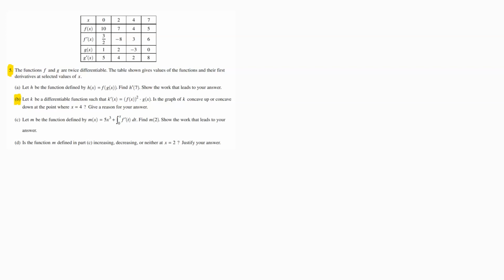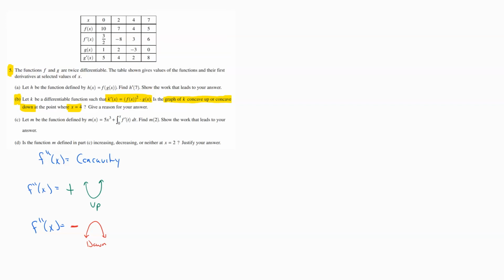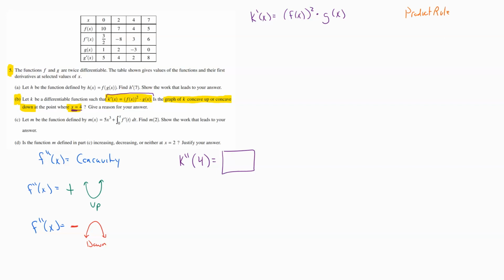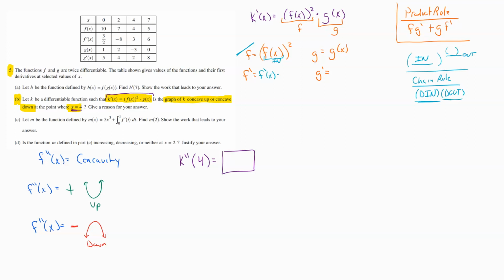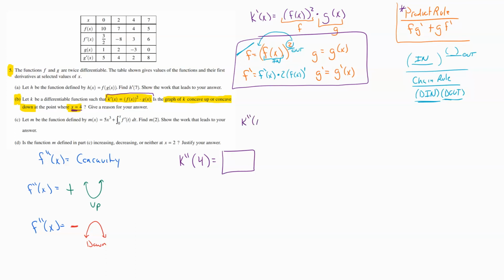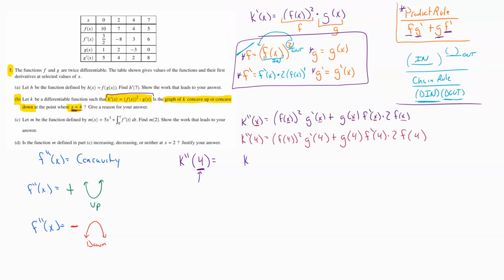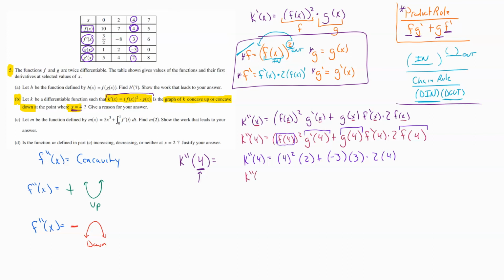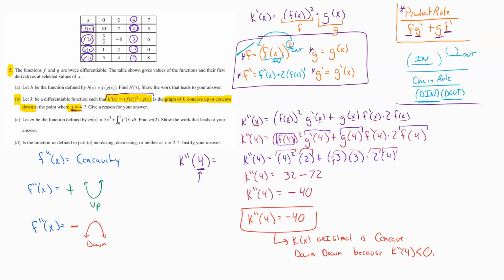2023 AP Calculus AB Free Response No Calculator Q5b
This video covers the how to use the Product Rule with a Chain Rule inside it to determine a 2nd Derivative, how to use a table of values to calculate the value of the 2nd Derivative at a specific x-value, and then how to determine the Concavity of the original function based on that 2nd Derivative value.